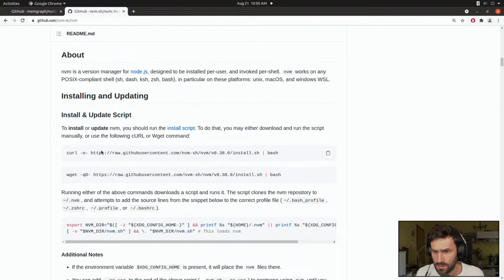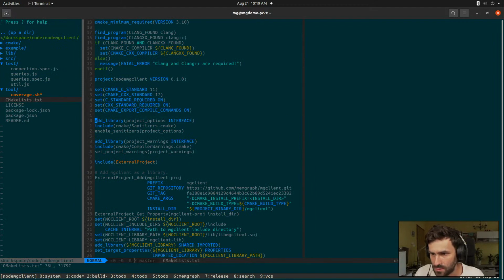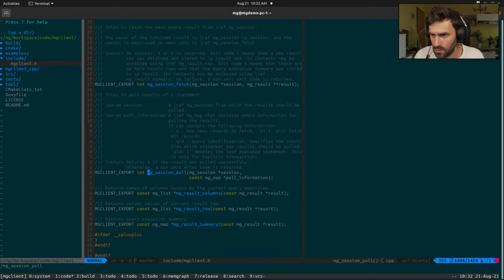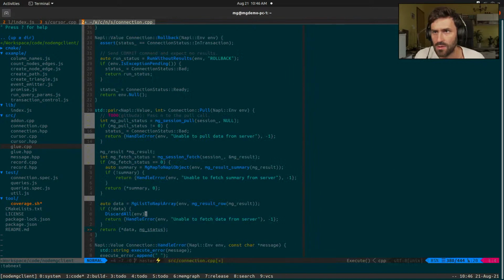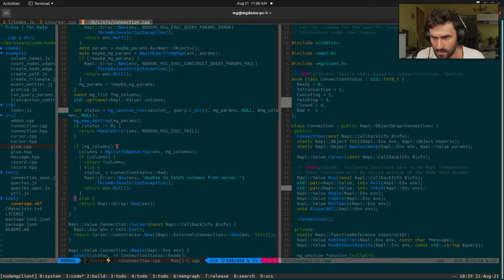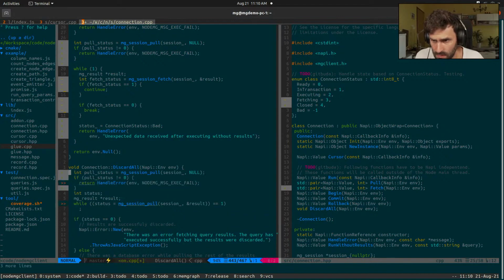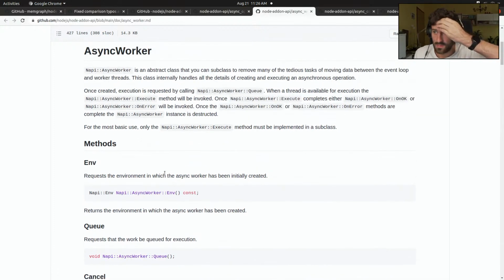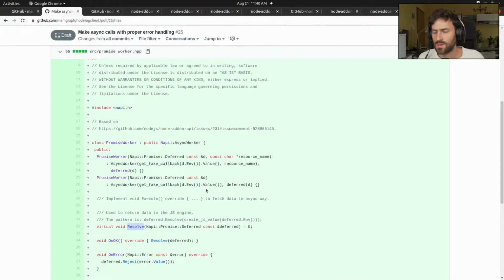How to use Node.js C/C++ API to build a client for Memgraph? | PART 1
Learn Node.js C/C++ API + JavaScript + TypeScript with me while building Node.js client for Memgraph. This is just the beginning!